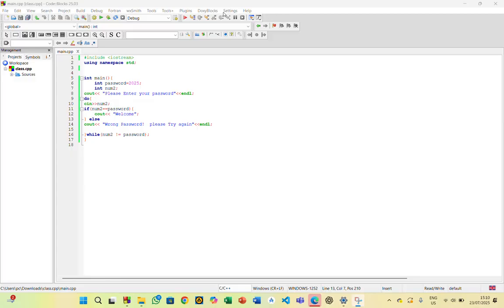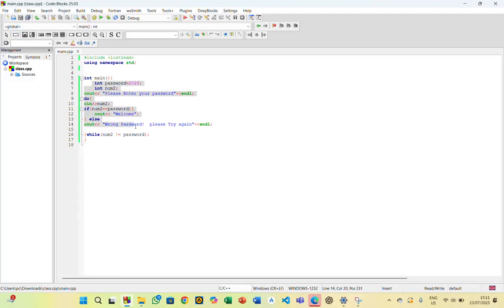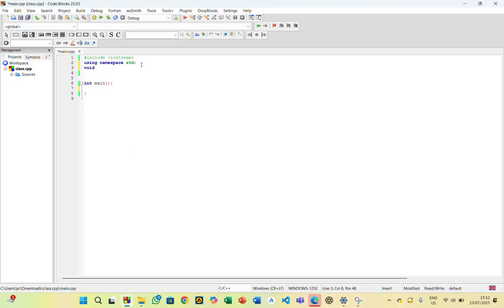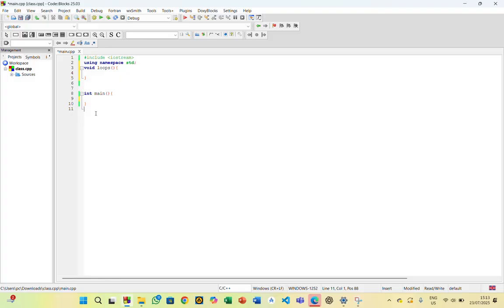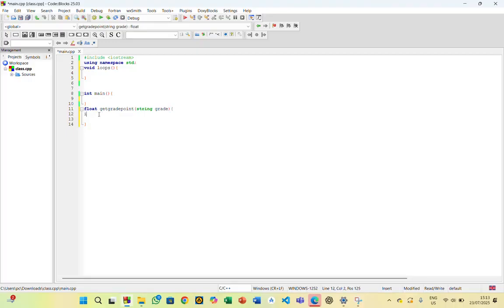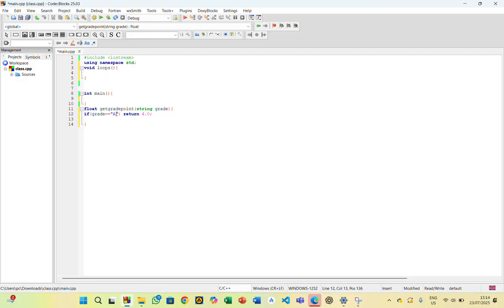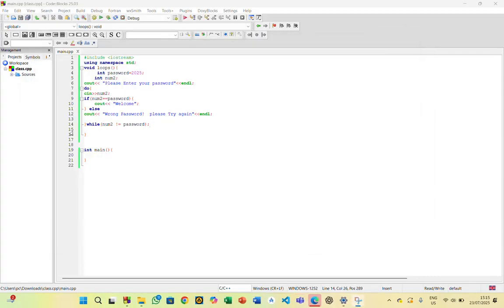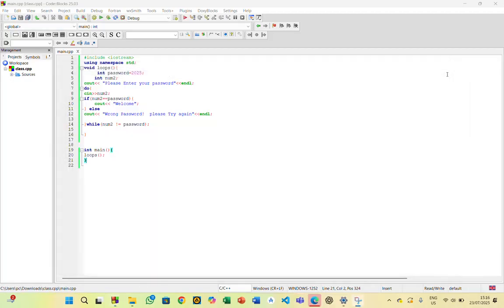week seven Functions in C++